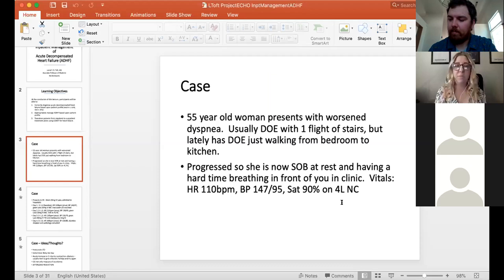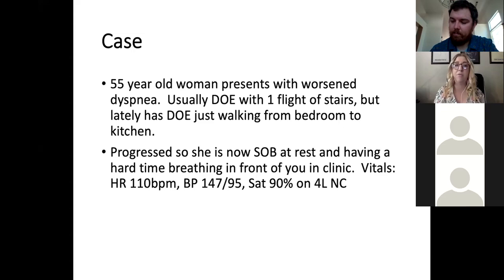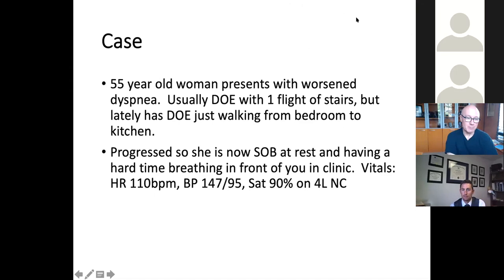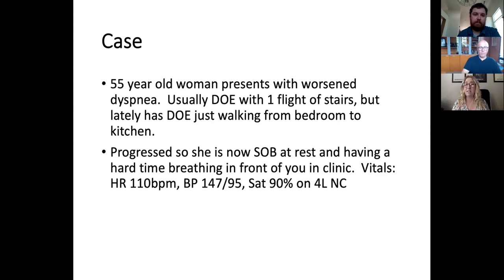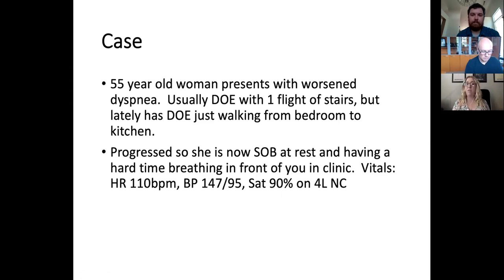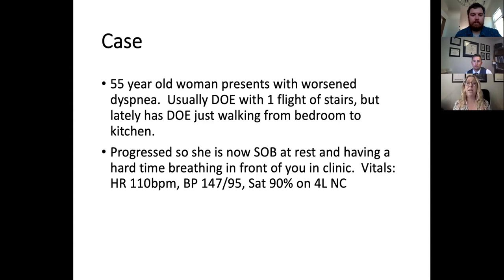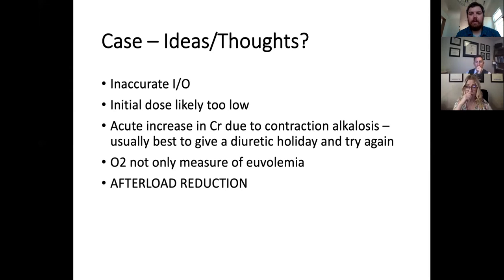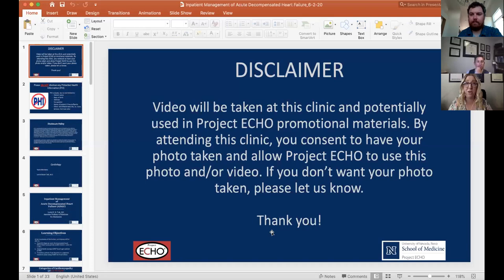Cardiology ECHO: Inpatient Management of Decompensated Heart Failure (6/2/20)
In this Cardiology ECHO, Dr. Toft explores the inpatient management of Heart Failure. Dr. Toft begins by introducing a case study about a Dyspnea patient, which is extremely common in cardiac evaluations. Dr. Toft describes the crucial steps in deciding whether a patient needs to be treated in outpatient or inpatient. Using Diuretic protocols and monitoring diuresis, the patient's condition can best be assessed. In her didactic, Dr. Toft presents the classifications of cardiac stress and the categories of heart failure. Using these variations, the class of drug can be decided. Most often, a diuretic regimen is best for managing cardiac stress. Dr. Toft outlines the most effective and efficient protocols for both inpatient and outpatient heart failure management.

0:27 First Case: Dyspnea
4:50 Outpatient vs Inpatient care
10:28 Managing severe Symptomatic return
13:20 Continuing Diuretics
15:50 Euvolemic Echo
18:30 Sub-Endocardial Ischemia
22:34 Diuretic parameters
29:27 Two Categories of Heart Failure
30:26 Medication Classes
31:01 Treatment by Patient Profile
35:32 Loop Diuretics
41:17 Jugular Venous Distension